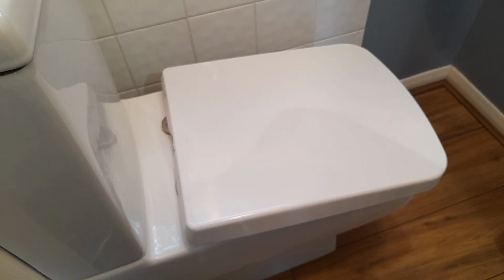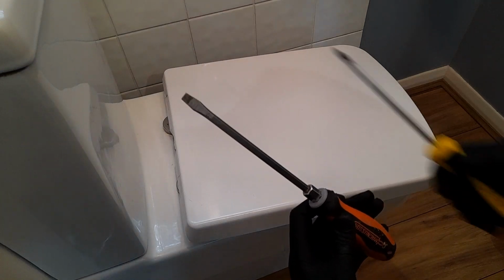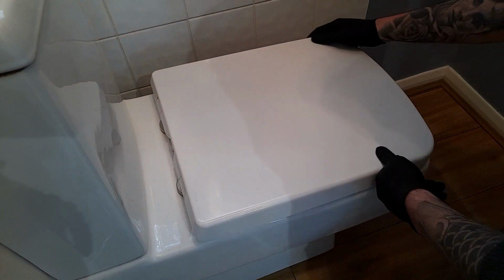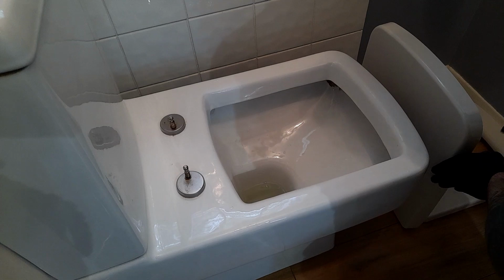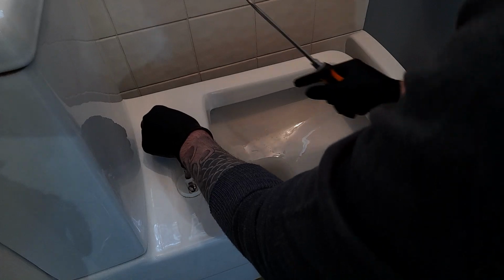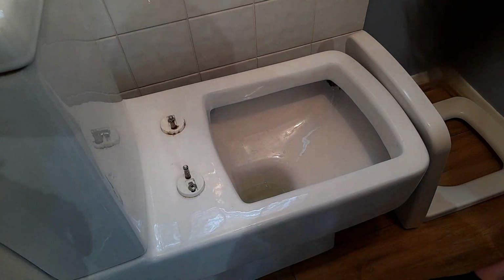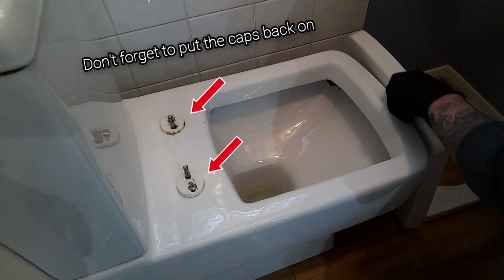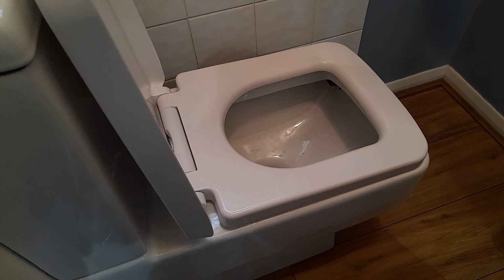How to fix a loose toilet seat with hidden fixings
Extremely easy to do!